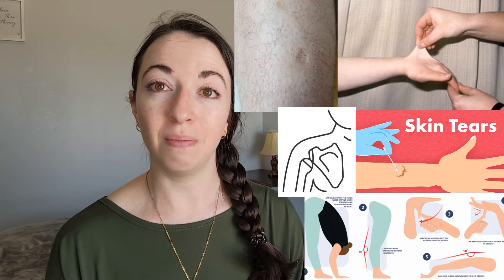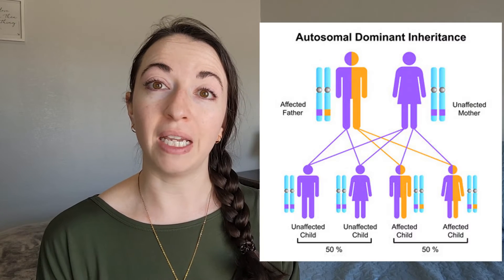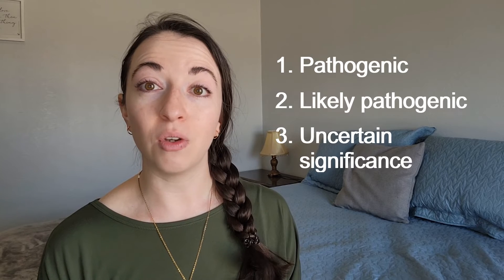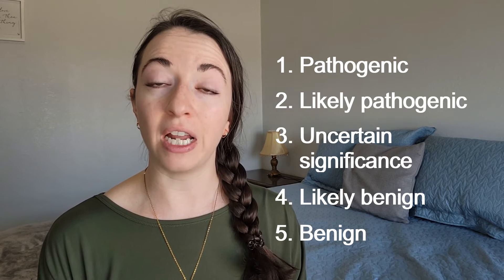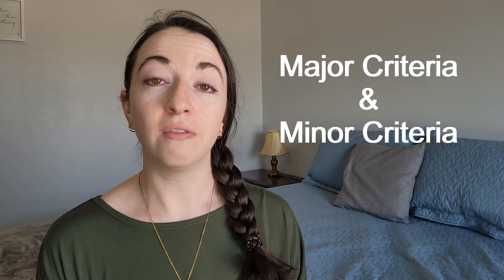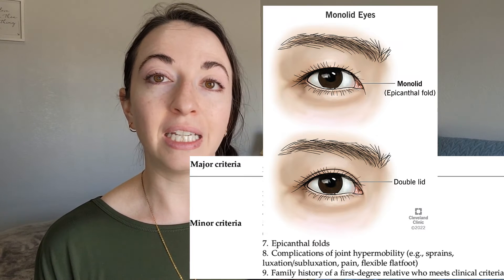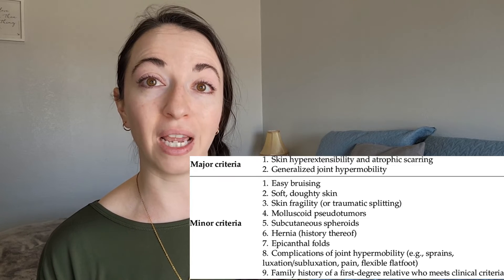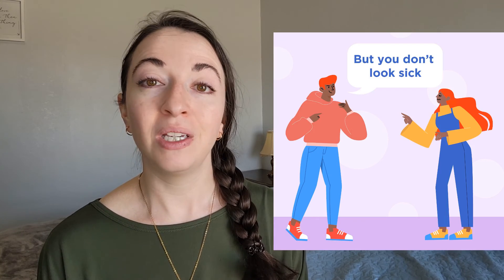What is Classical Ehlers-Danlos Syndrome?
In this video, I'm branching out from the usual Hypermobile EDS content to talk about Classical EDS! There are so few educational videos out there about EDS, especially ones that include the rarer subtypes, so I decided to make my own! I hope you enjoy and learn a thing or two.